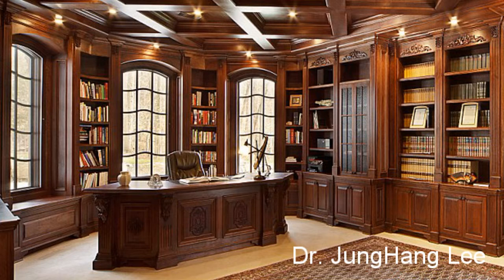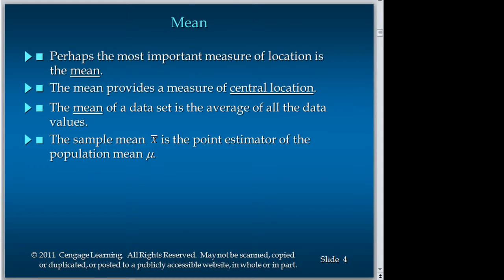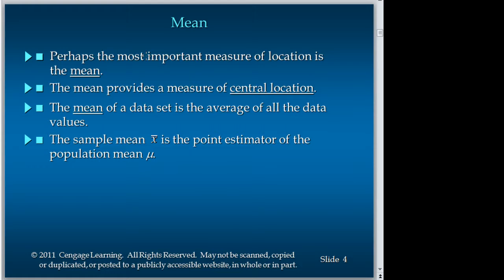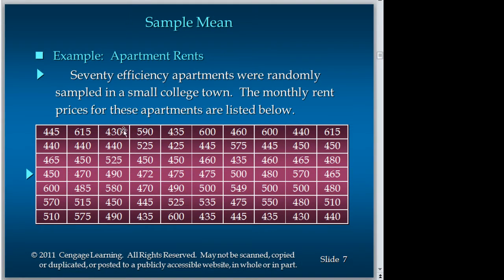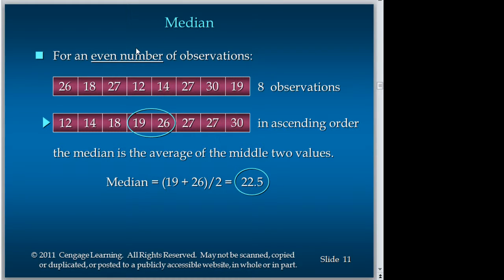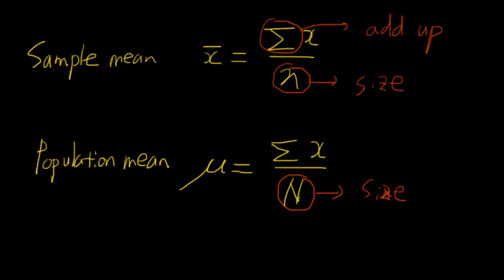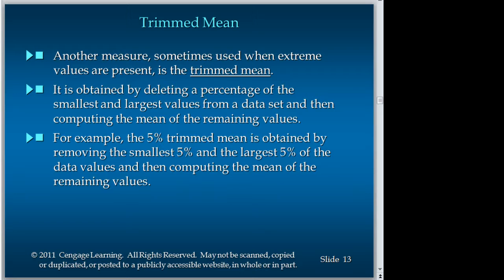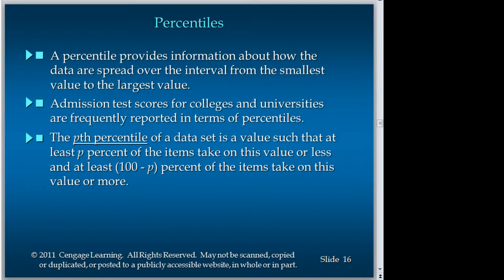SBE11ch03a 1 mean median mode